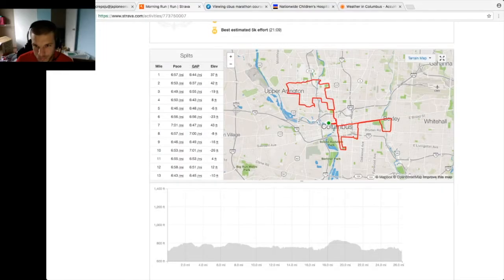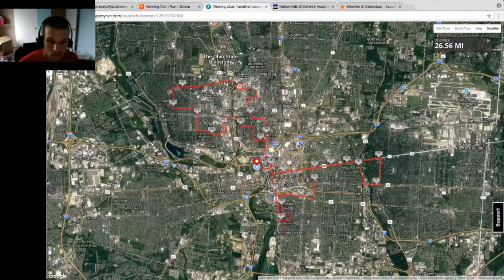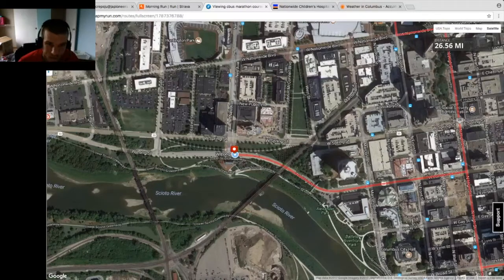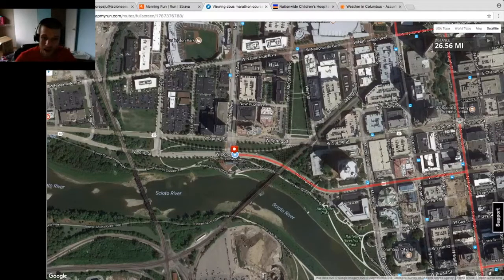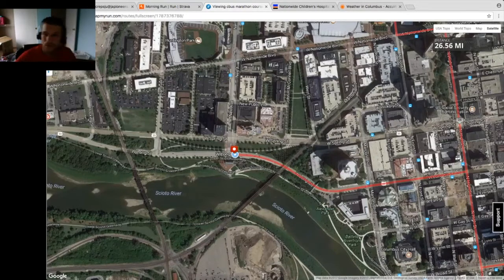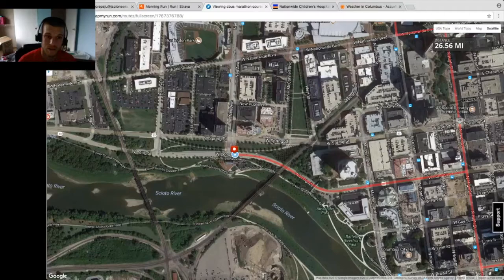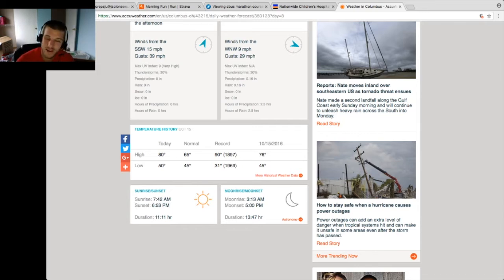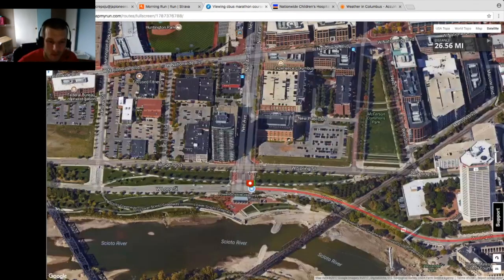Cbus Marathon Preview Part 1- Pre race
Part 1 of my Nationwide Children's Columbus Marathon Preview.  This part will simply cover the pre-race suggestions I have for October 15th!